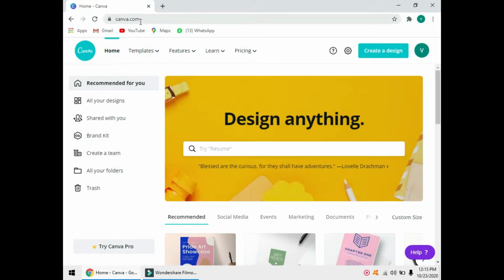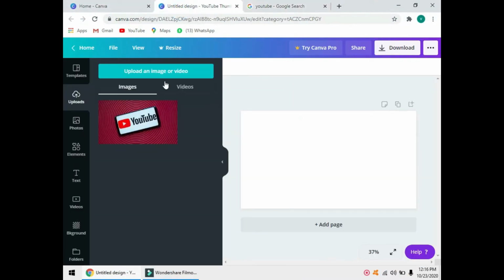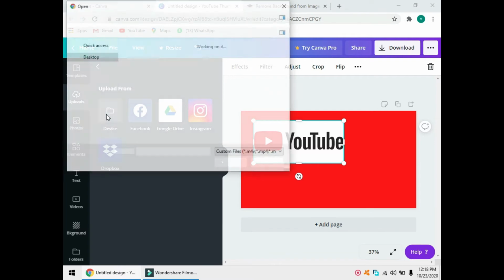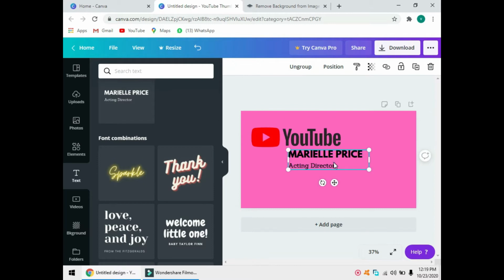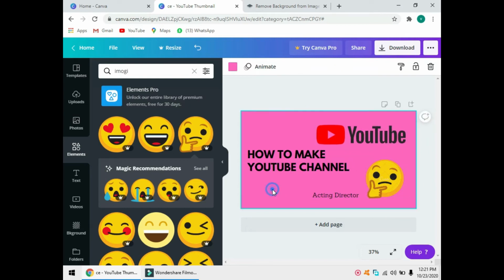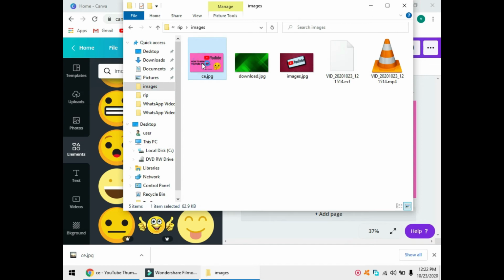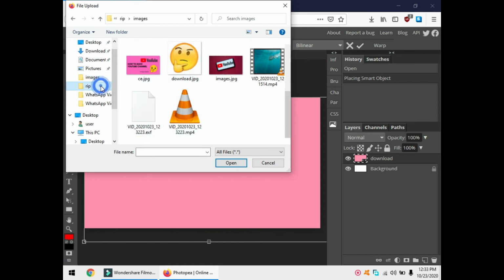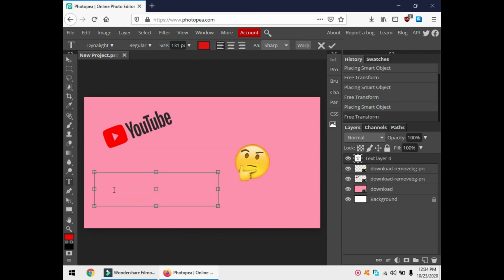how to make youtube thumbnail free in two effective ways for pc and phone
hi guys today i am going to tell you how to make youtube channel in 2 effective ways it works for all os
if you are beginner and want to get photopea and how it works watch this video photopea indroduction